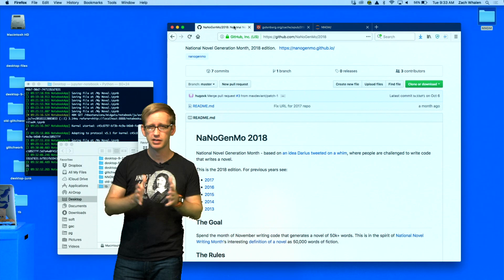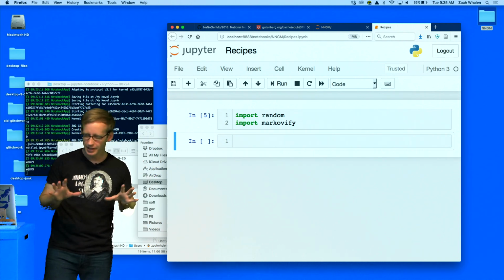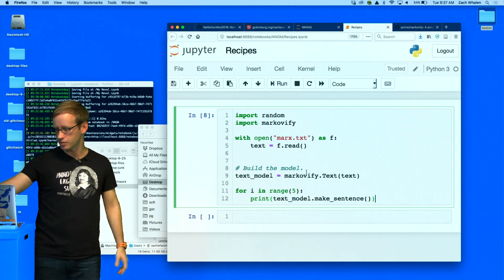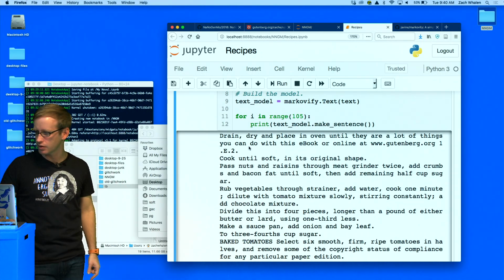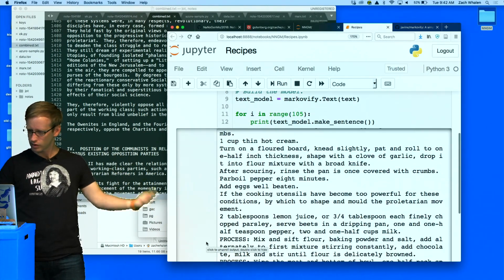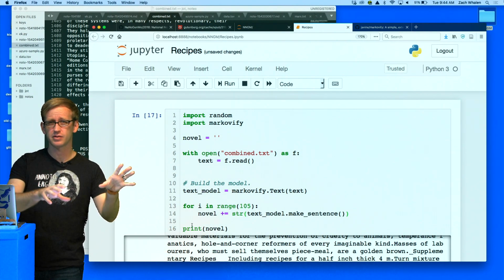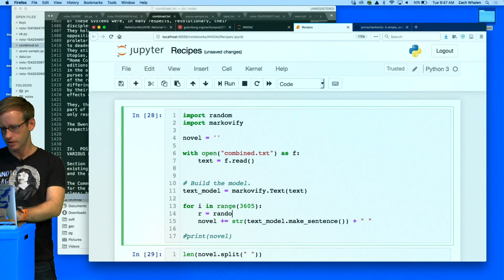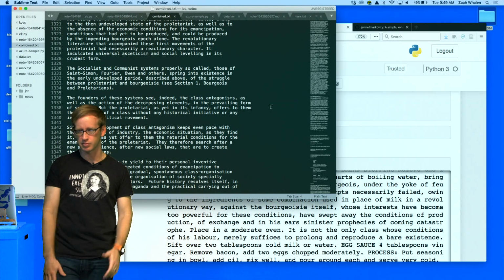NNGM episode 2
In this video, I show how to generate a novel with Markov chains, specifically the implementation in the Markovify Python library.